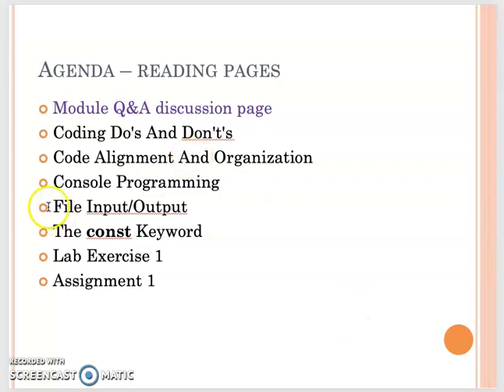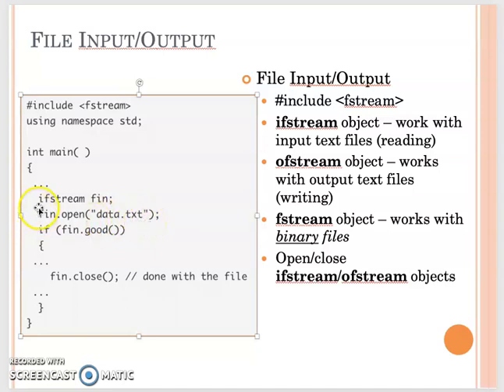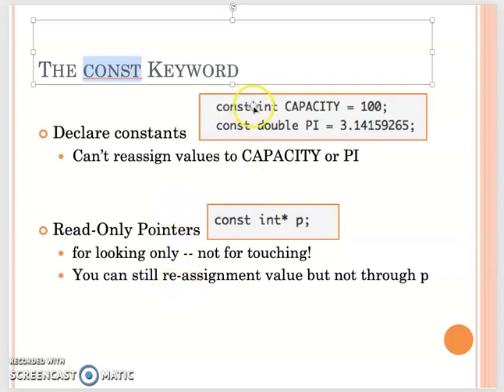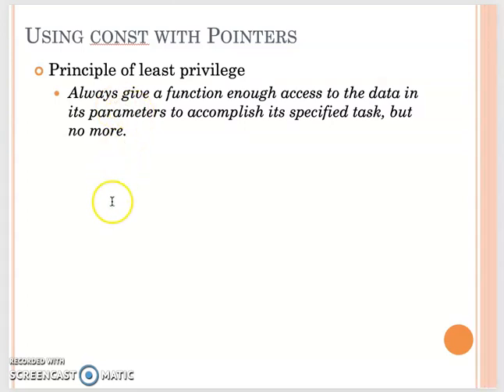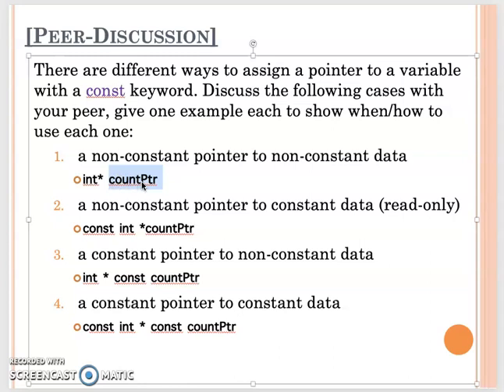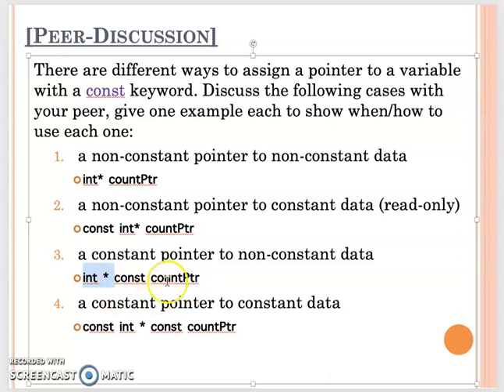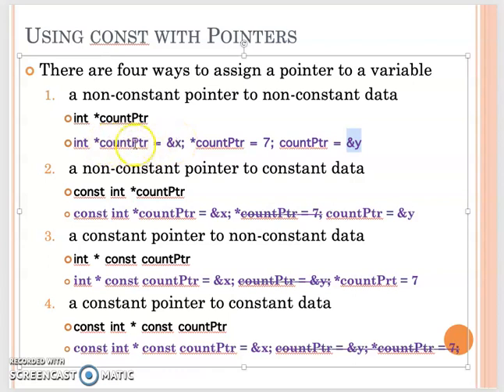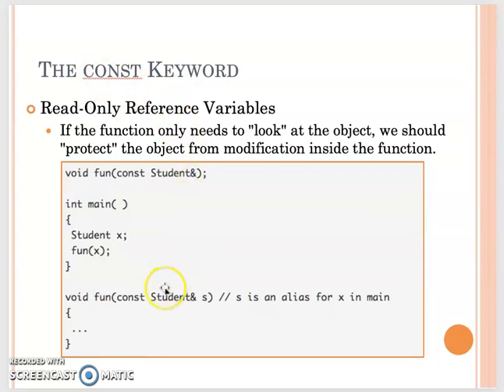COMSC210 Module1 2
Talk about file input/output and use the const keyword with pointers